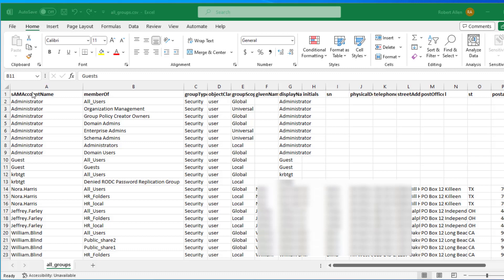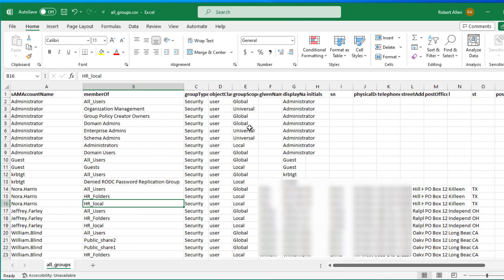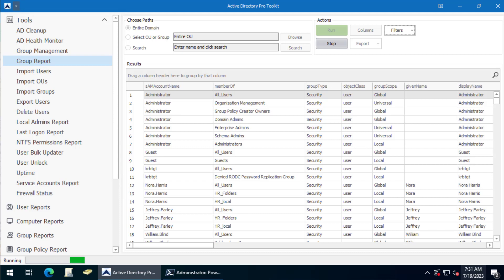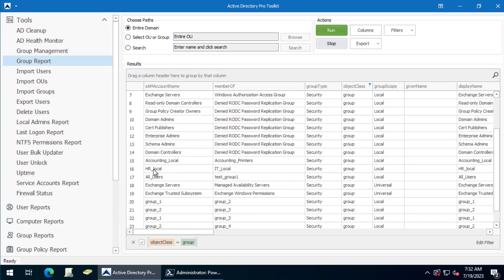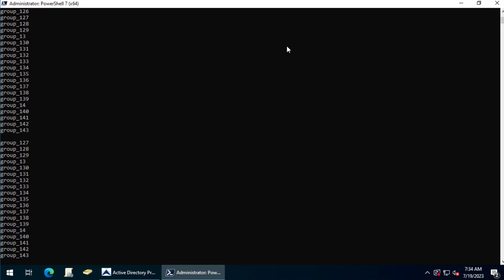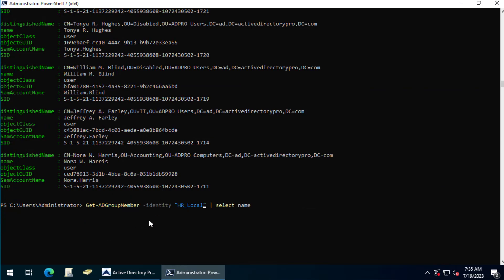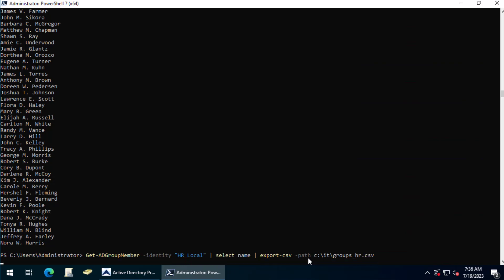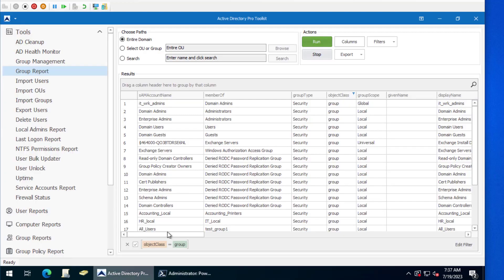Export Active Directory group members to CSV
In this video, I'll show you how to export Active Directory group members to CSV using the AD Pro Toolkit.

I'll also show you how to get AD group members using PowerShell.

It is a complicated PowerShell script to get all groups and user membership. To make this process faster and easy I've included a group membership report tool in the AD Pro Toolkit. You can get all AD group members from the entire domain or select an OU or group. Click run to generate a list of all group members, you can then filter the results or click export and choose your format.

To find nested groups click on the objectclass column and select group. This will show you which Active Directory groups are members of other groups. Nested groups can cause unwanted user access so its important to review these.

To export AD group members with PowerShell use this command:
Replace "GroupName" with the name of you AD group.

Get-ADGroupMember -identity "GroupName" | select name | Export-csv -path c:\it\filename.csv -Notypeinformation

To get a list of all groups in your domain use this command:
Get-ADGroup -filter * | sort name | select name